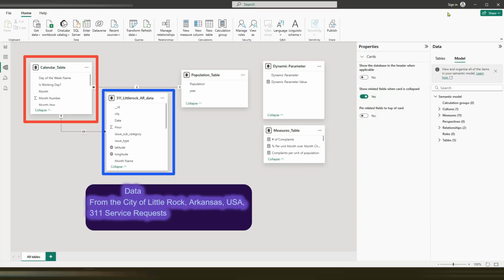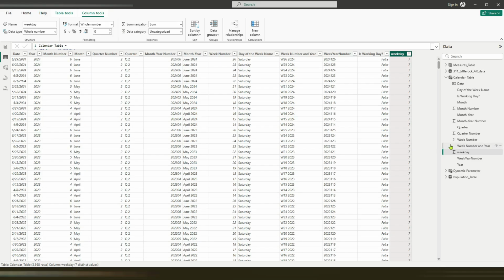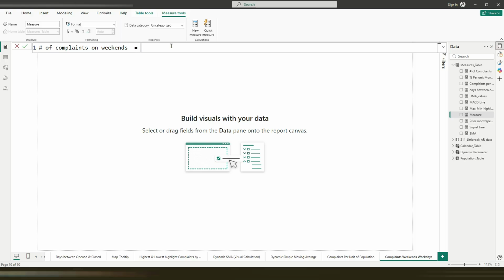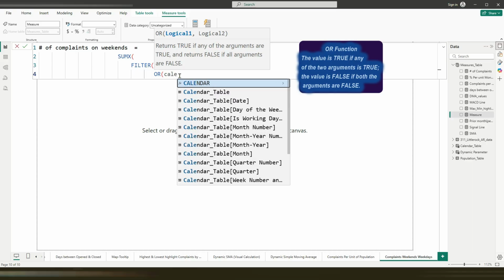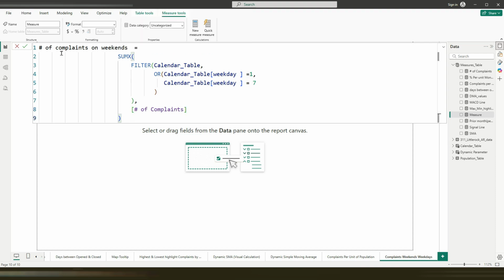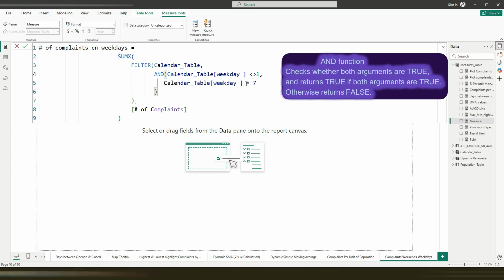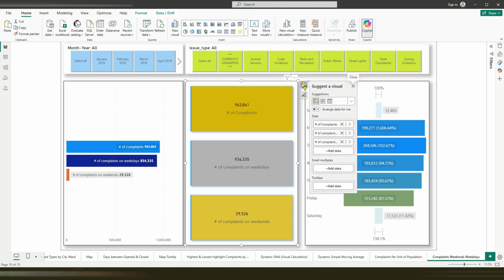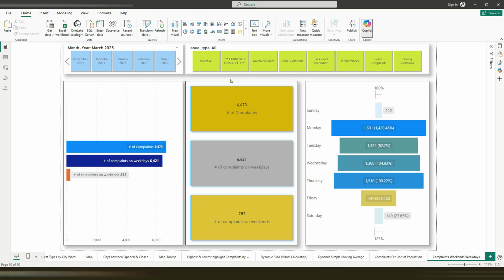Power BI 🖥️| DAX functions SUMX , OR , AND| Measures for values Weekends & Weekdays| Report Page✨✨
Create Power BI Report Pages Using Real World Data
311 Services Requests , Little Rock ,AR  USA.
In this video we will be using the real world dataset.
We will create a measures  that compute metric values during weekends and week days. We will use SUMX, OR , AND
Create  a report page that contain interactive visuals.

TIMESTAMPS
00:05    Intro
01:44    Create 2  measures (for Weekends and Weekdays)
05:09    Overview of Report page and conclusion